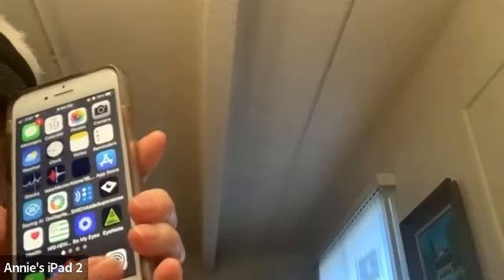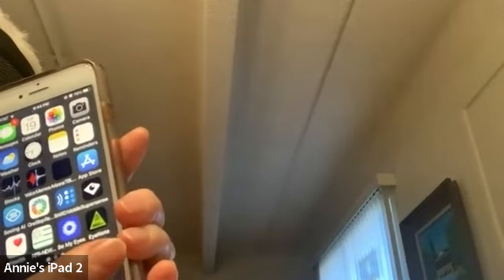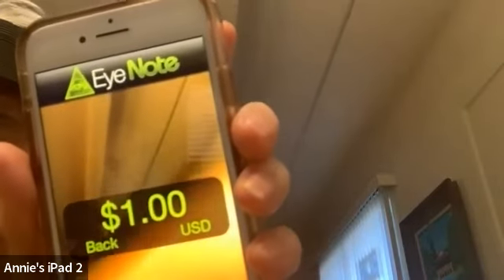TSB Zoom Class April 2022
News, current events, and discussions covering IOS devices and accessibility options for the visually impaired.